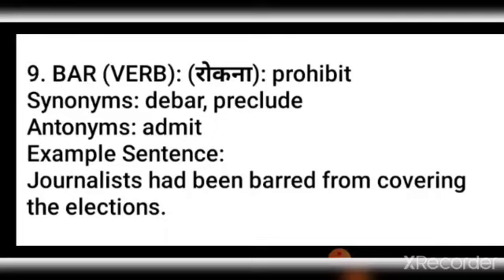Bar meaning in hindi & english & pronunciation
bar meaning in hindi
bar meaning in english